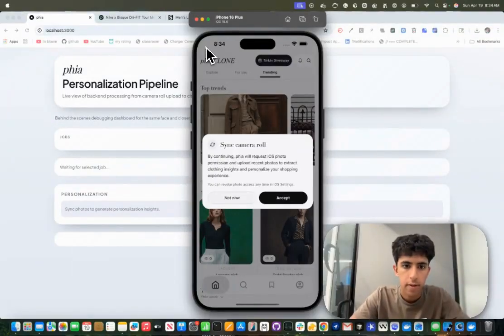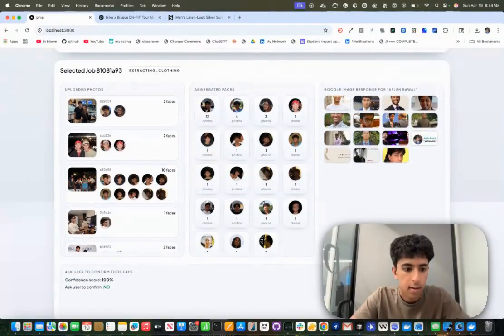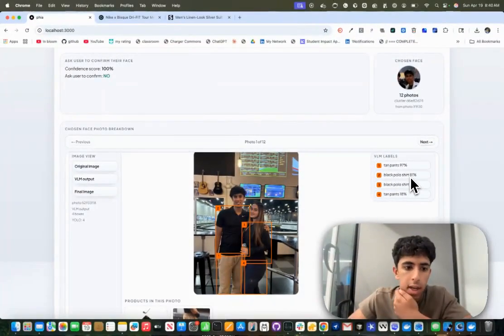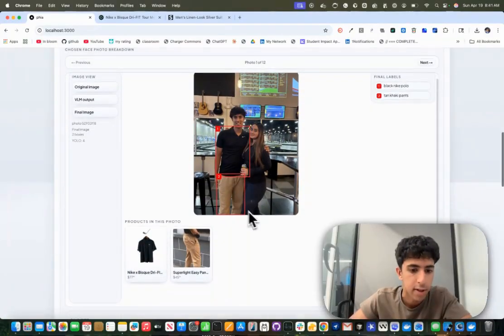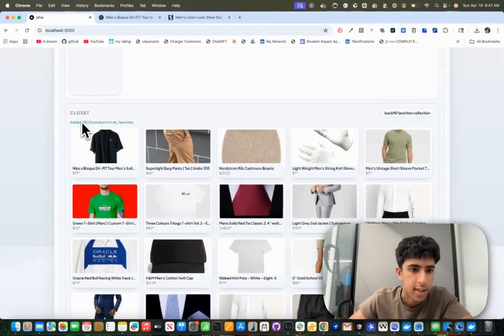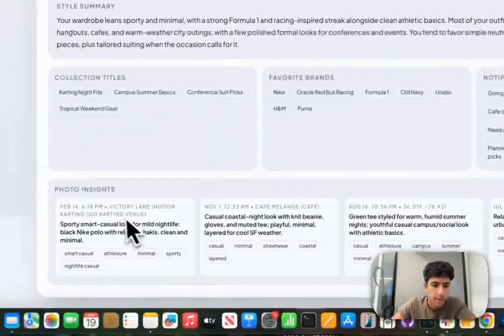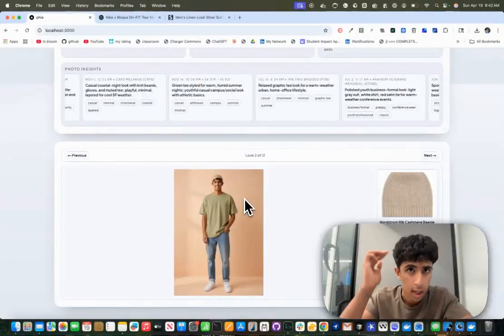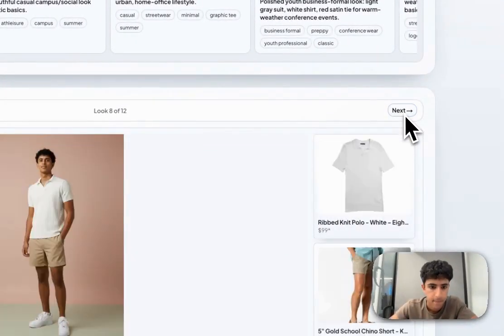Arjun Phia Hackathon Video